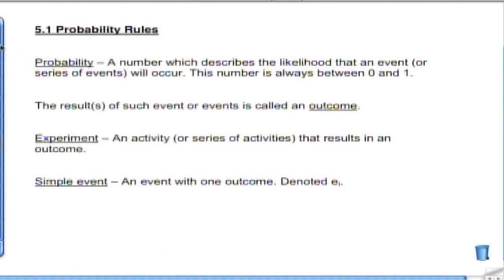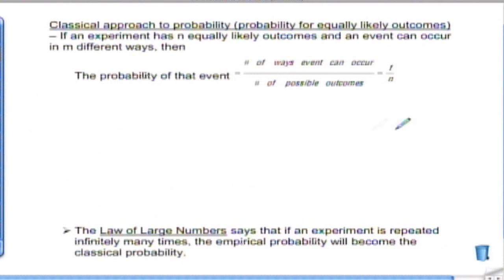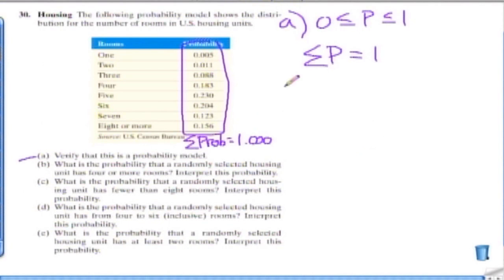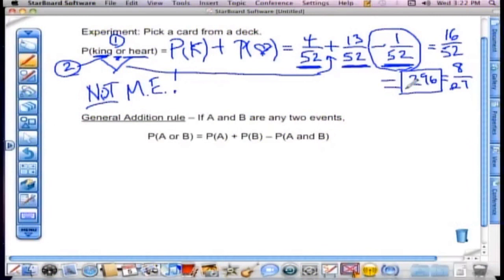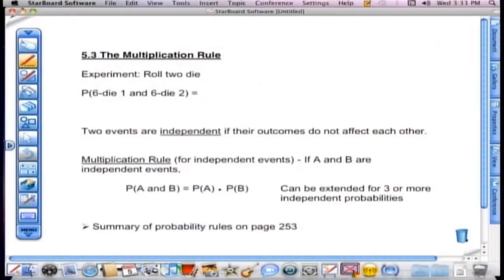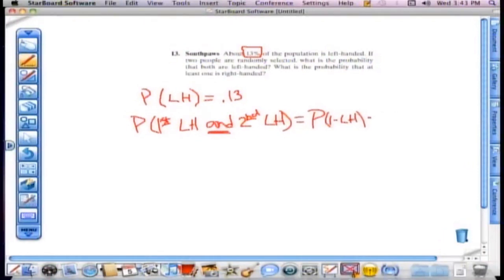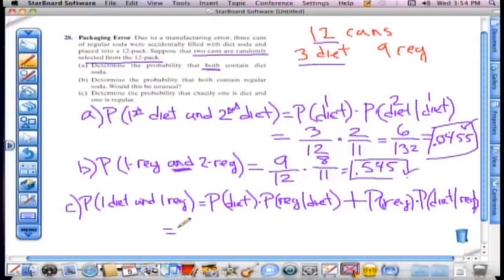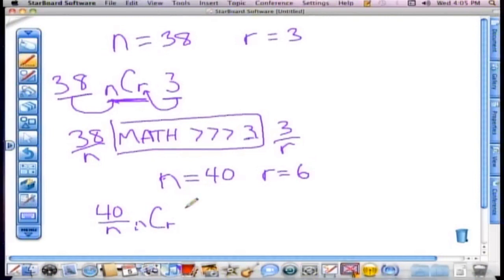Chapter 5 math 232